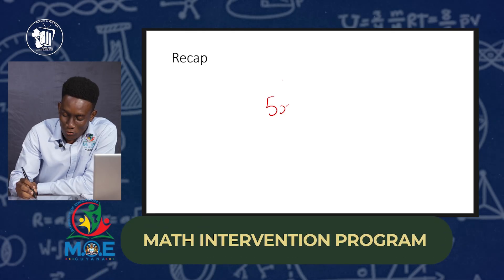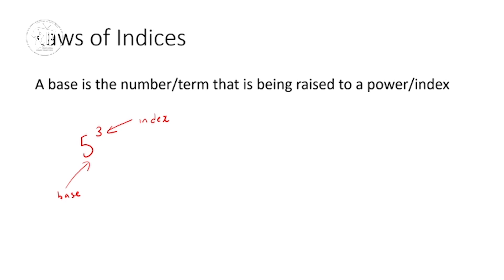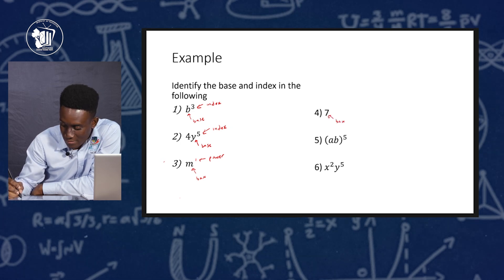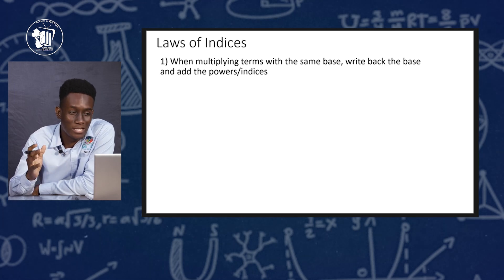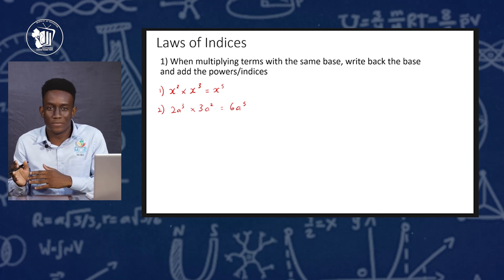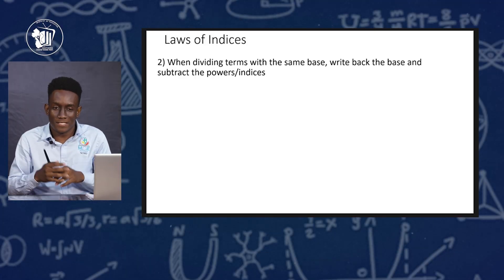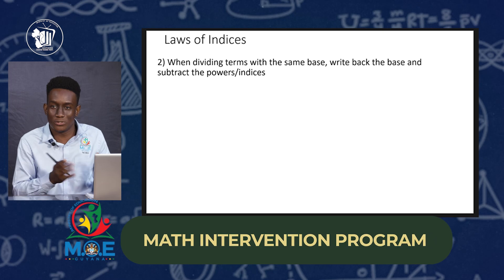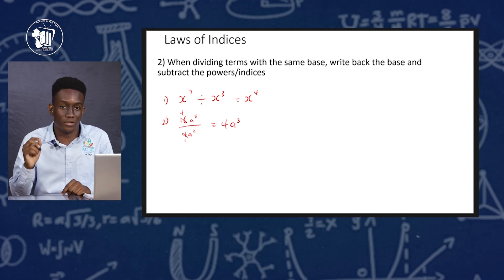Math Intervention Program - Laws of Indices - Introduction and Basic Laws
Math Intervention Program (Episode 1)